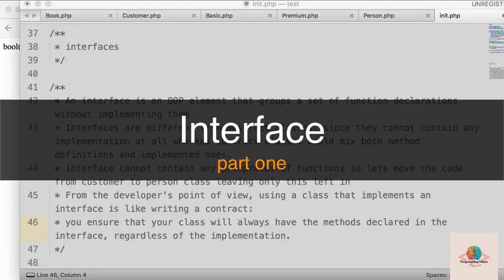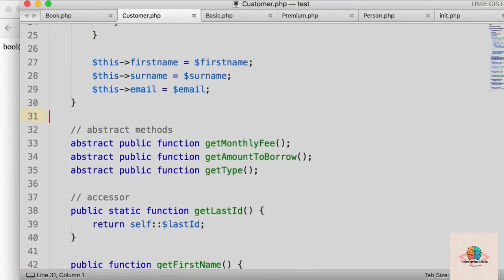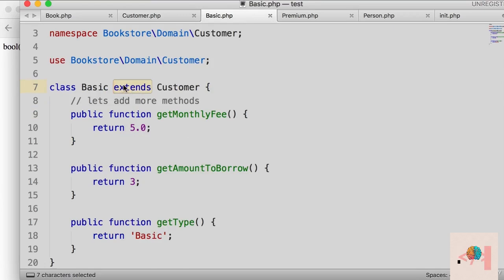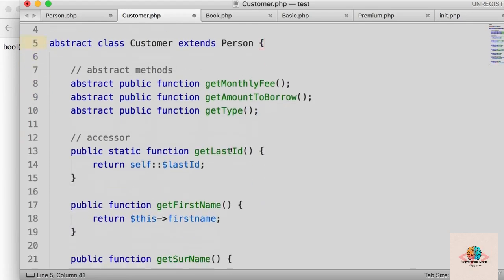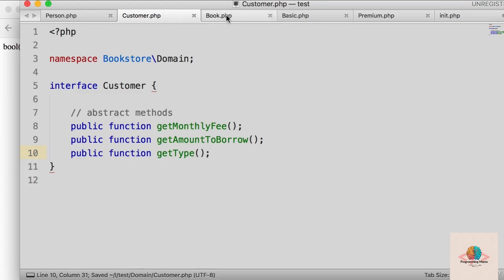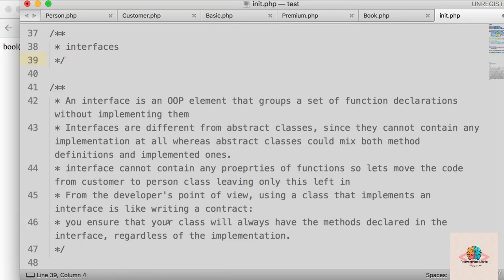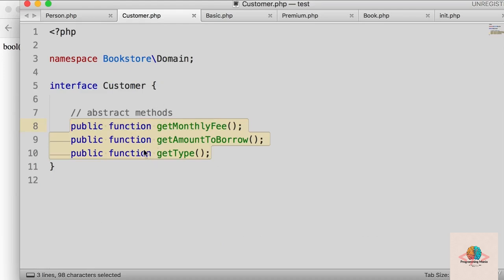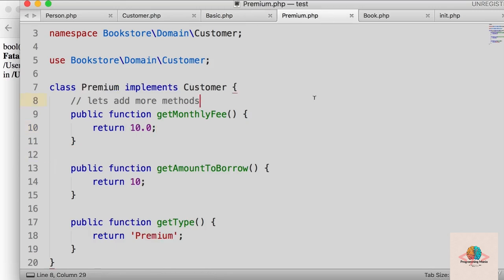15. Interface (part one)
Today's Topic: Interface (part one)

Topic to cover in Object Oriented Programming:
1. Introduction to OOP
2. Classes and properties
3. Classes and methods
4. Magic methods (construct)
5. Magic Method (toString, default arguments, type hinting)
6. Public and private visibility
7. Encapsulation (accessors, mutators)
8. Static properties and methods
9. Namespace (use, as keywords)
10. Autoloading
11. Inheritance (extends, parent)
12. Overriding methods
13. Abstract classes (part one)
14. Abstract classes (part two)
15. Interface (part one)
16. Interface (part two)
17. Polymorphism
18. Traits (part one)
19. Traits (part two)
20. Exception (try, catch, finally)